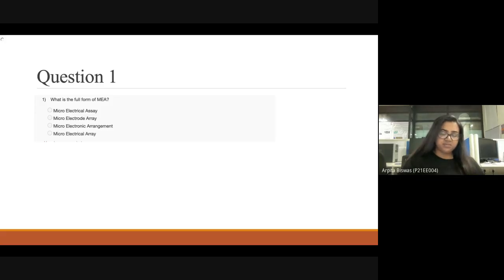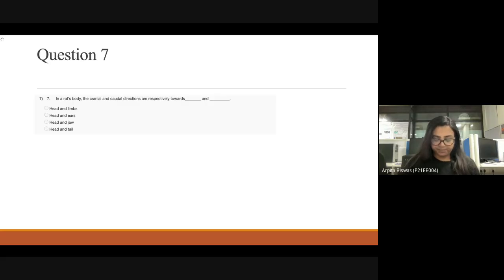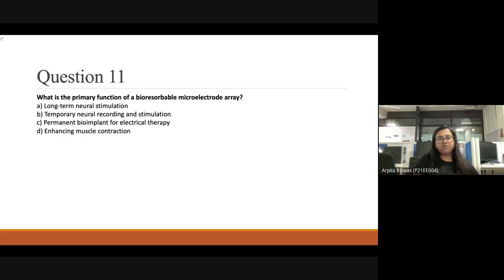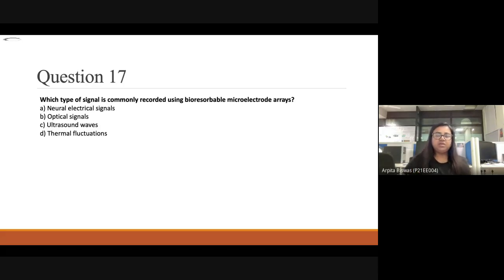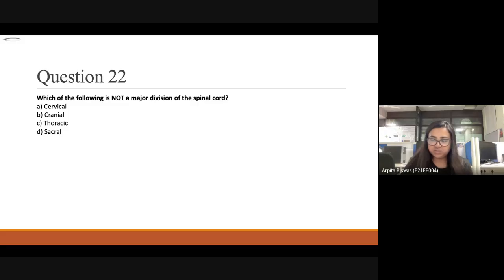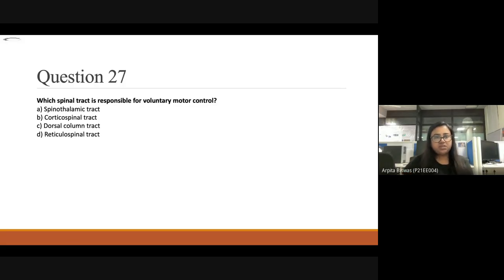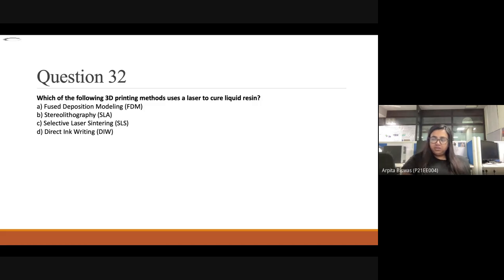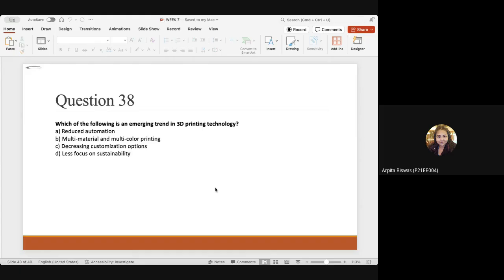Week7 Microsensors, Implantable Devices and Rodent Surgeries for Biomedical Applications noc25-bt34